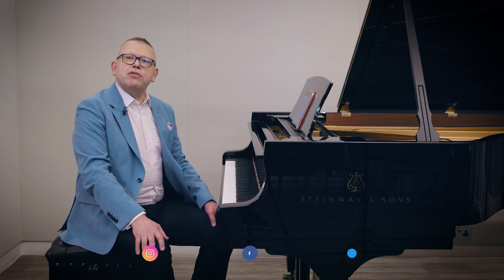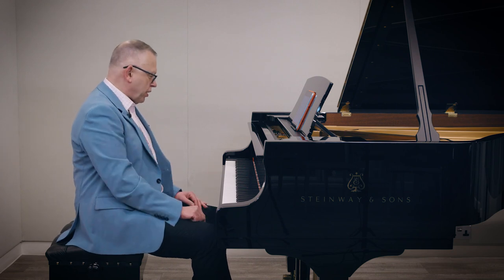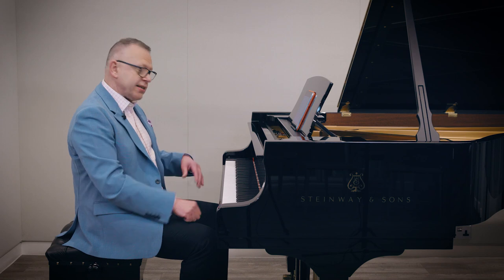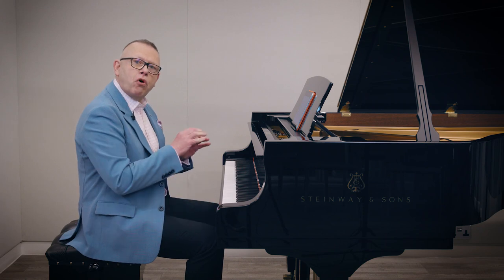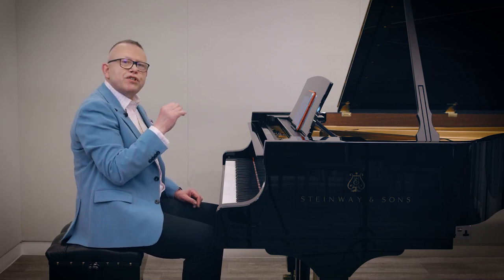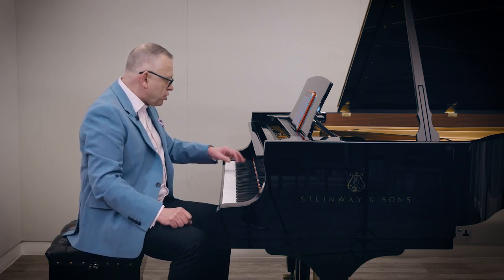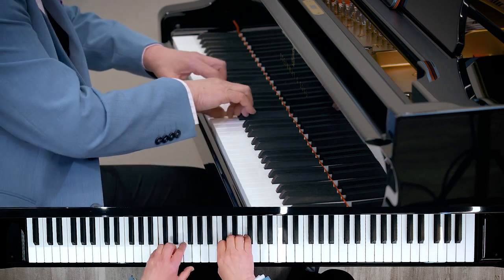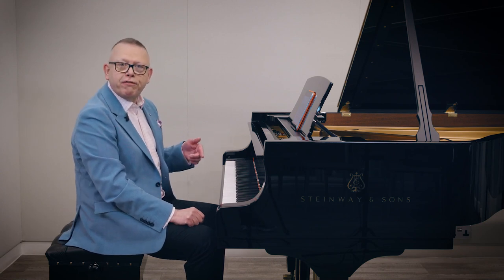Piano Lesson on Creative Ways to Practise Scales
Graham Fitch gives a masterclass on how to transform your scales into something much more imaginative. The video lesson complements his article inside Pianist 126, which you can order

◼️ A GIFT FOR OUR YOUTUBE VIEWERS: Want to keep learning with us?

◼️ WHY NOT SUPPORT US? In order for us to keep making videos, we need your help.

◼️ FILMED BY: LUMIRA STUDIO – Based in Hertfordshire, UK, Lumira Studio specialises in corporate video productions, event videos, promotional videos and animated explainer videos.

◼️ PROFESSIONAL TIPS AND ADVICE: Sign up to our email list and receive exclusive how-to-play tips from our experts, exciting news and special offers.